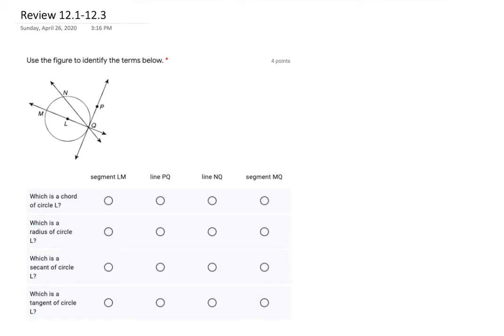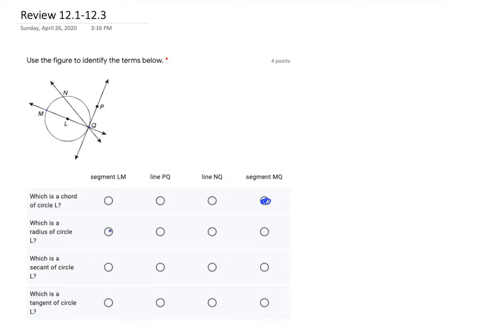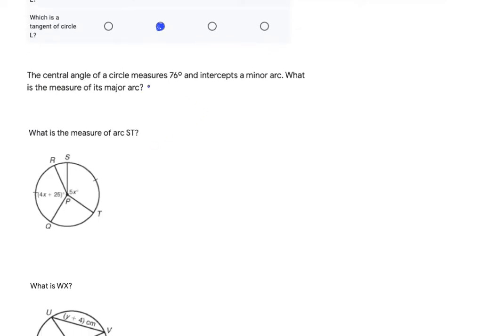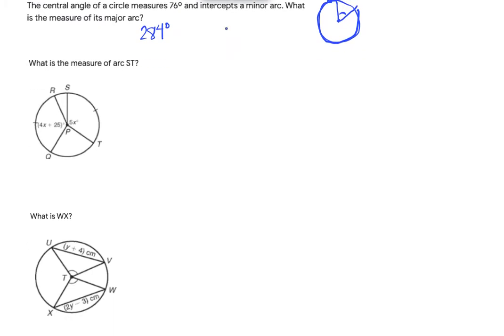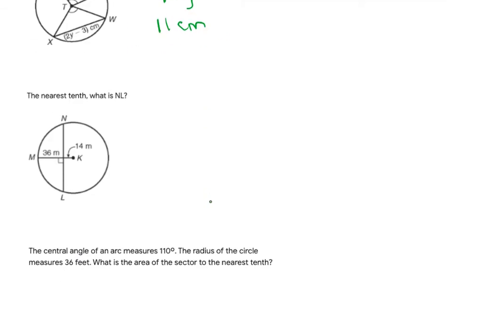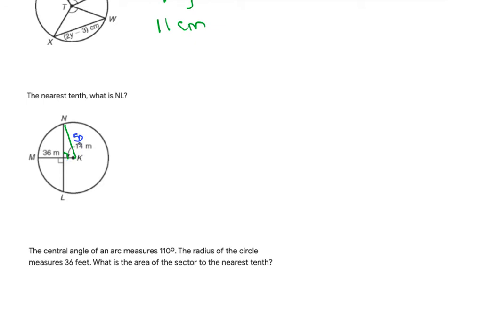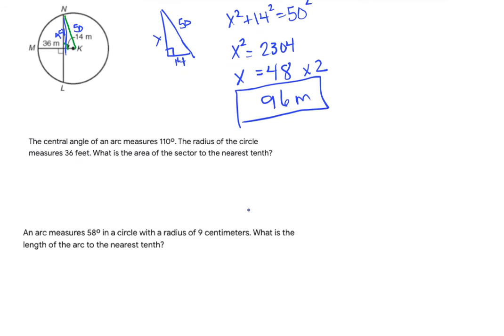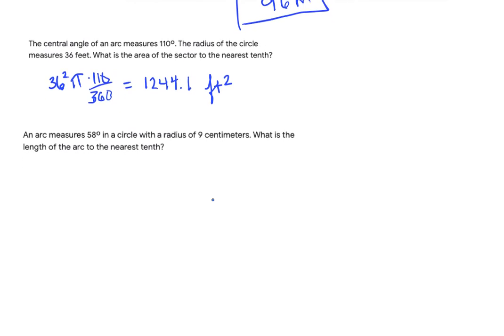Geom-Reviewing Lines that Intersect Circles, Arcs & Chords, and Sector Area & Arc Length